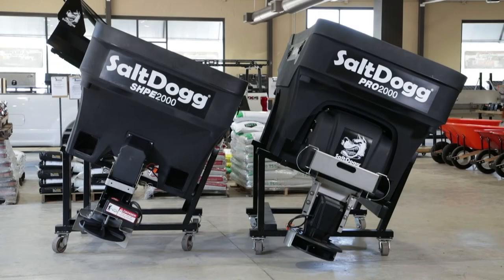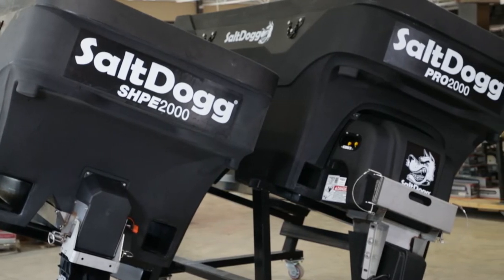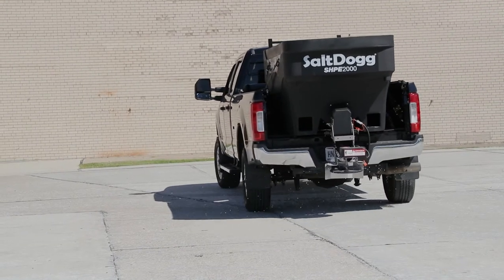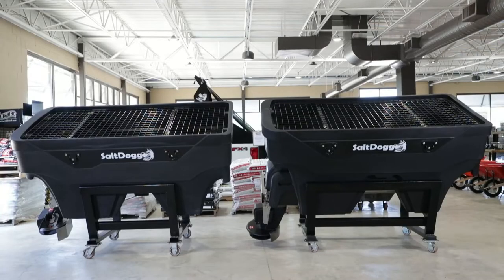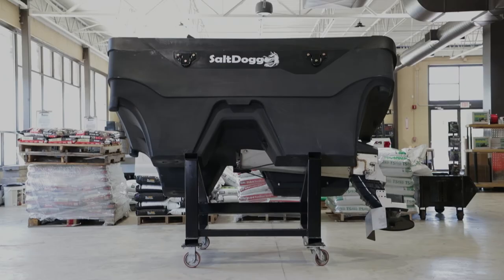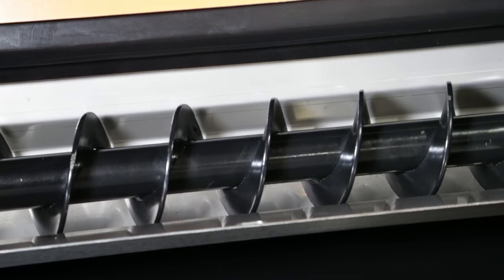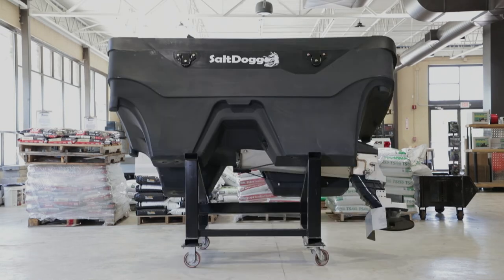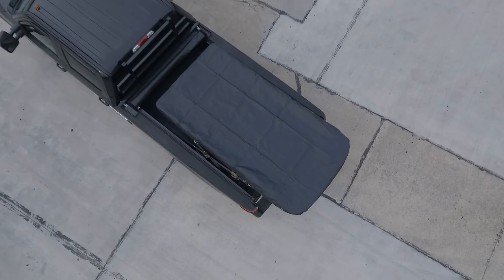SaltDogg Tech Support: SaltDogg SHPE vs. PRO - Which Spreader is Right for You?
The SaltDogg SHPE and PRO are our two most popular spreader series. In this video, we go over the similarities and differences between the two lines so you can find the perfect salt or sand spreader for your needs. These salt spreaders are the best spreaders for pickup trucks including the Ford F-series, Chevy Silverado, and RAM.

We go over the SHPE's time-tested, reliable strength and the PRO's powerful full-length driveline, high horsepower motors, and swing-away chute. The PRO is the ultimate salt spreader for large scale contractors who work under demanding conditions with a wide variety of materials.

The SHPE Series is available in sizes ranging from .75 cubic yards for UTVs all the way up to 6 cubic yards for municipal applications. The PRO Series ranges from 1.5 cubic yards to 3 cubic yards.

For more information on the full line of SaltDogg SHPE and PRO Series Salt Spreaders,